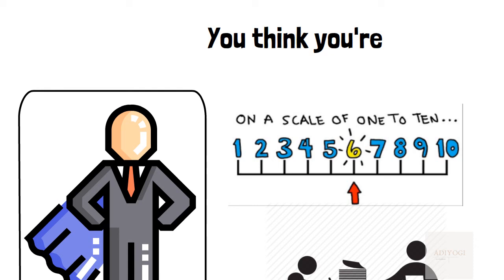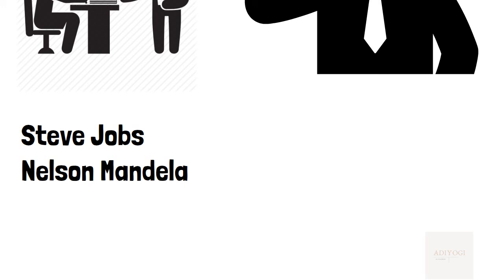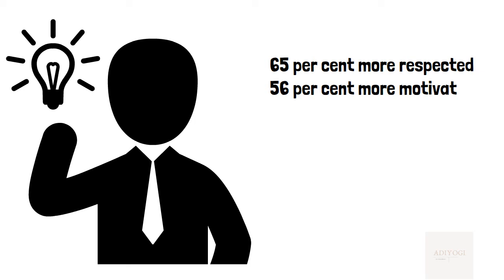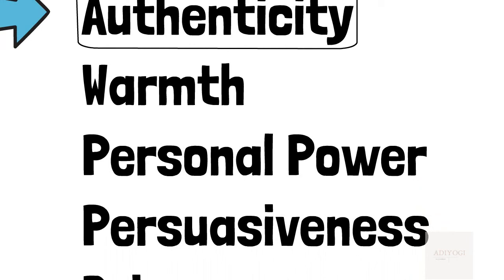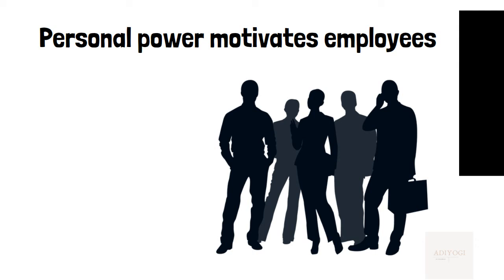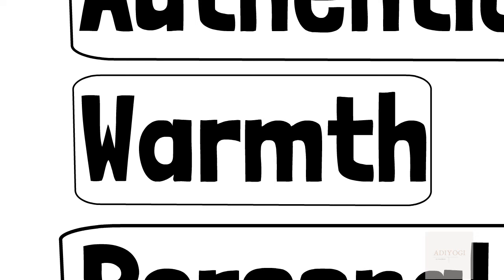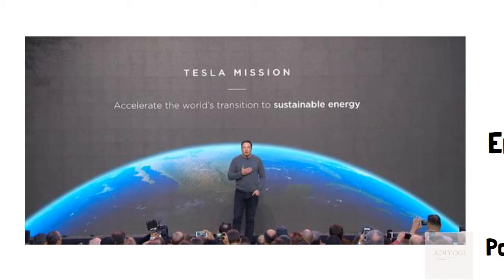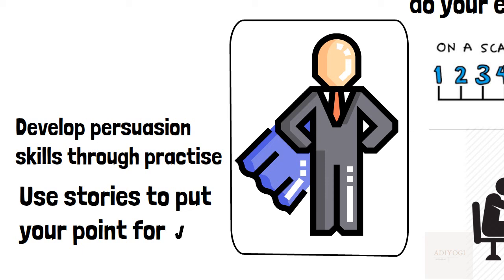Summary of Charismatic Leadership - by Kevin Murray